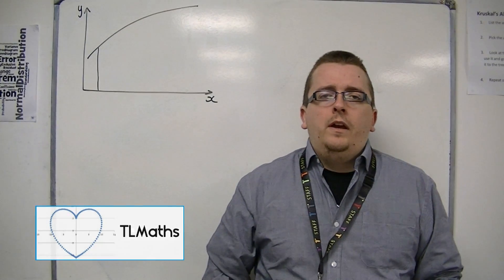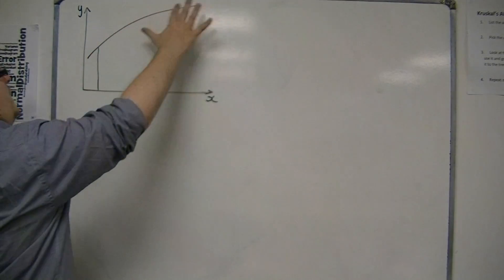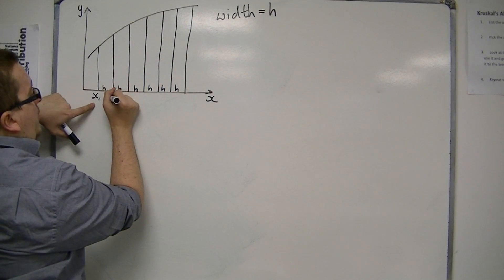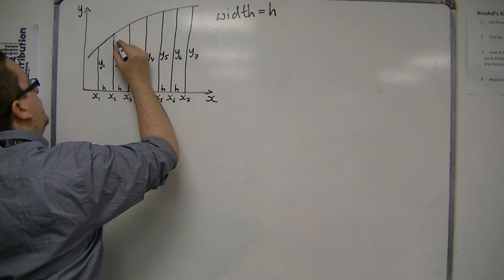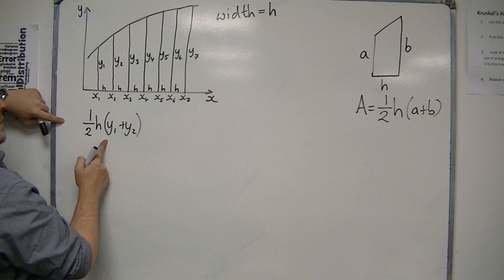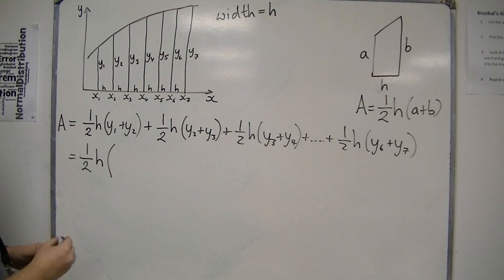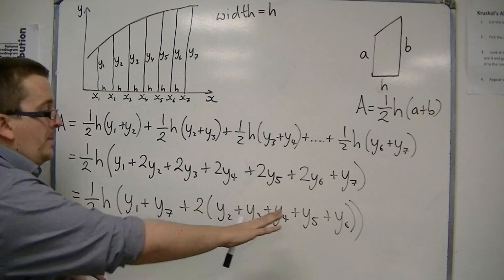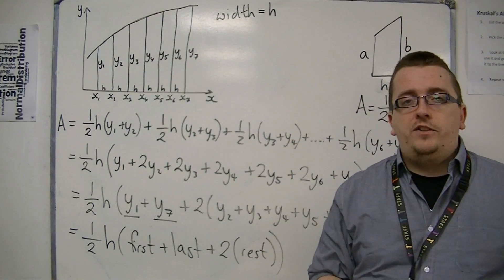AQA Core 2 2.07 Introducing the Trapezium Rule